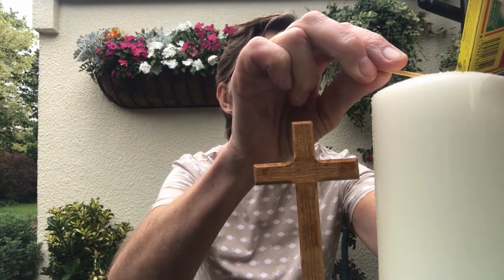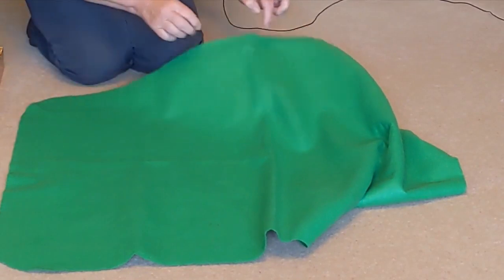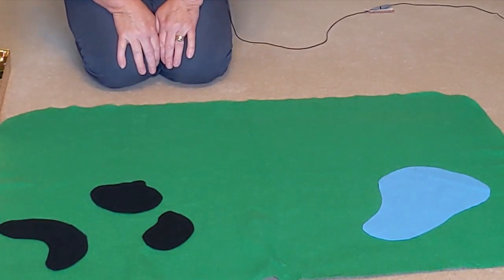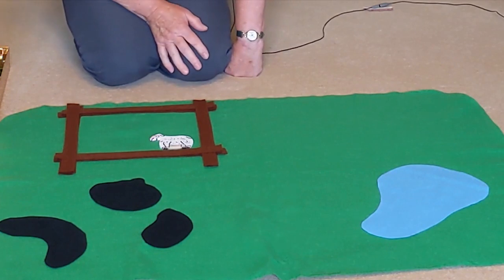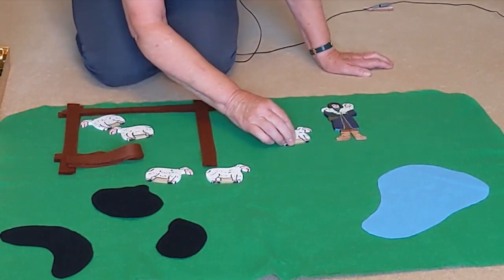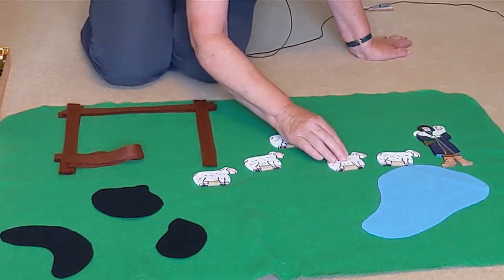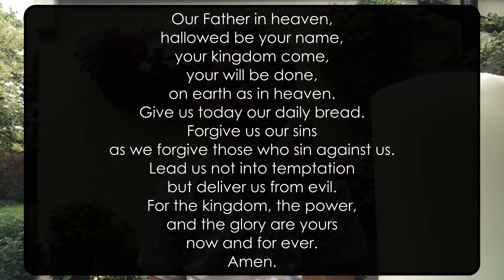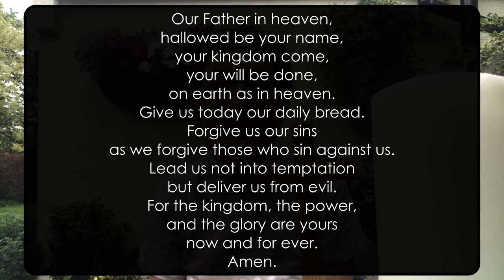Collective Worship for the Week of 7th September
Collective Worship for the Week of 7th September with Revd Jill thinking about the story of the good shepherd.